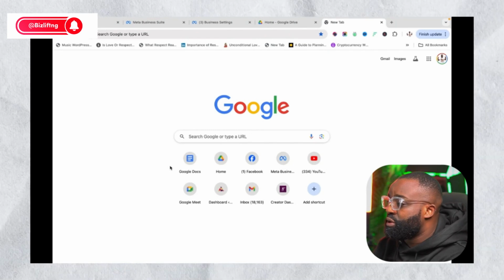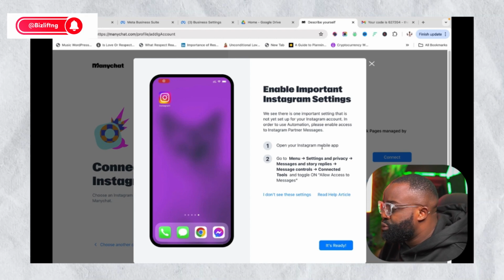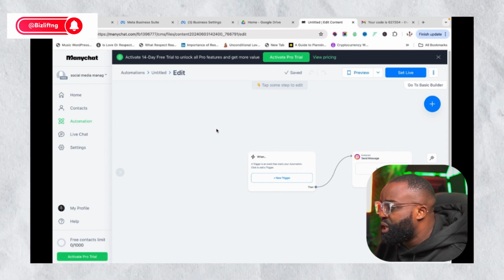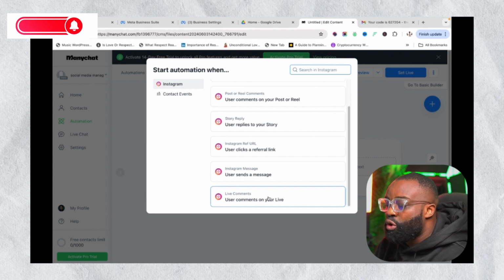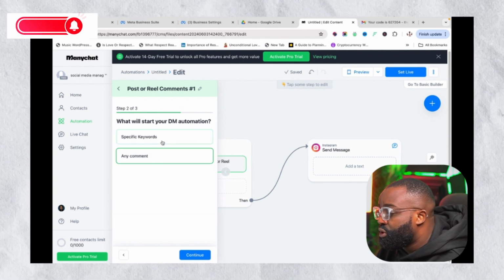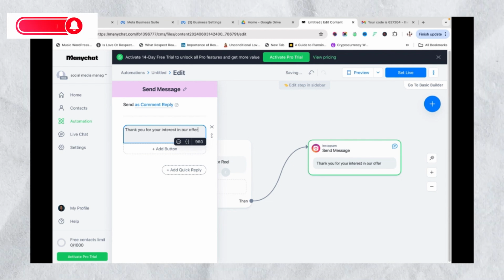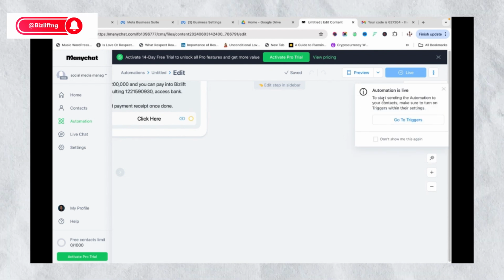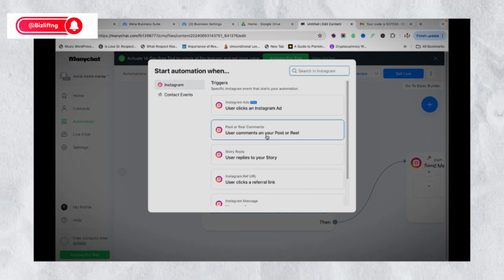how to use MANYCHAT on INSTAGRAM // Manychat Automation Tutorial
Manychat Instagram automation is the new way to DM automation and Instagram automation.
Learn how to use Manychat to automate your Instagram DMs and save time and effort.